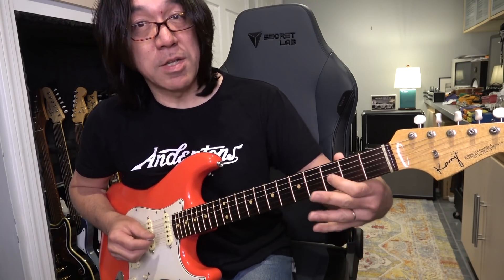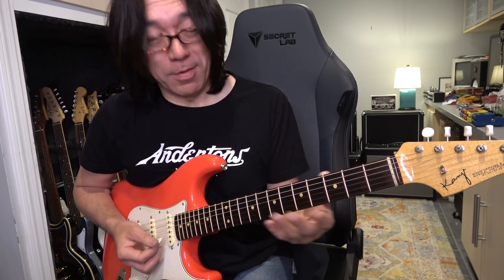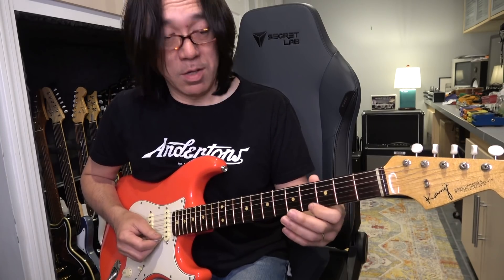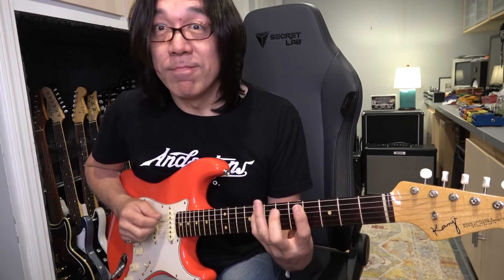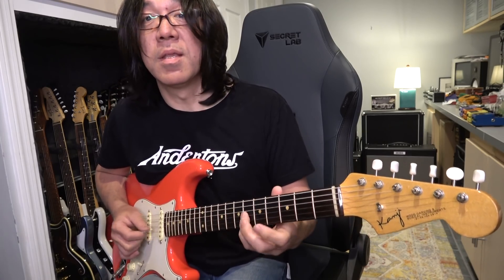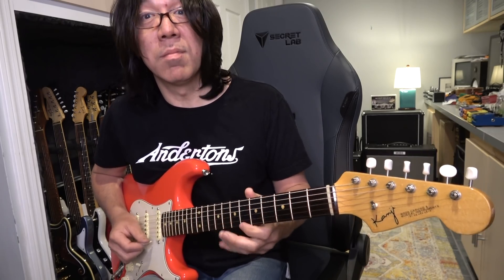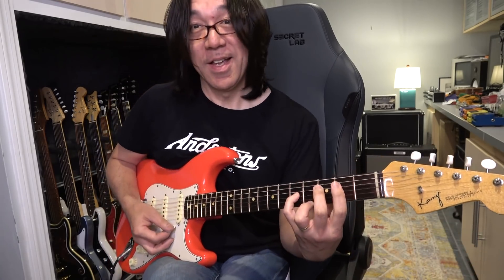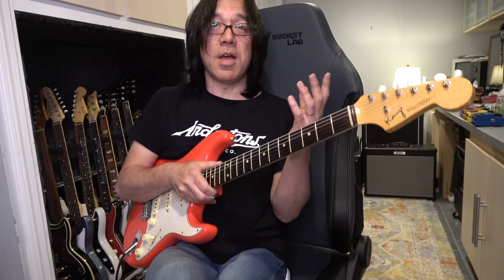JUST THE TWO OF US ✩ 3 Levels - 005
Can you challenge 3 more levels on Just The Two of Us?
1) 4 notes       2) 3 notes      3) 2 notes
Beautiful chord progressions for practicing your soloing skills.
Review your chords, arpeggios and solo!

Please check my  Just The Two Of Us ✩ 3 Levels